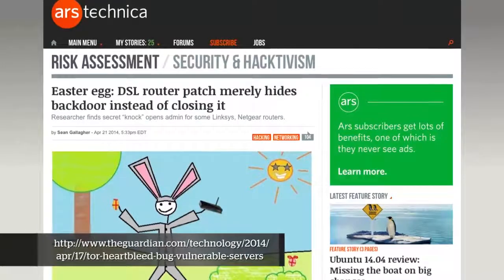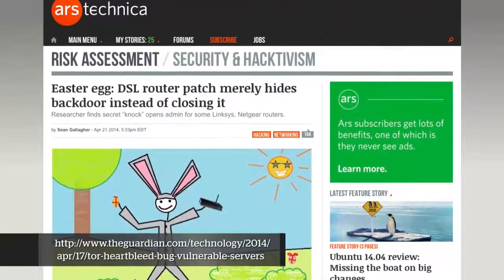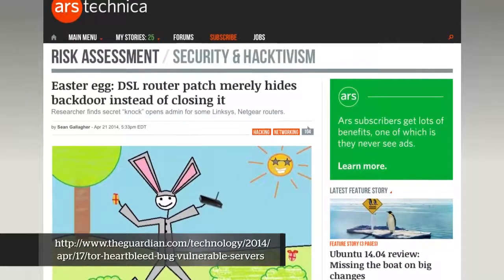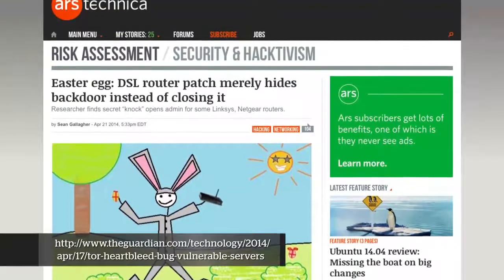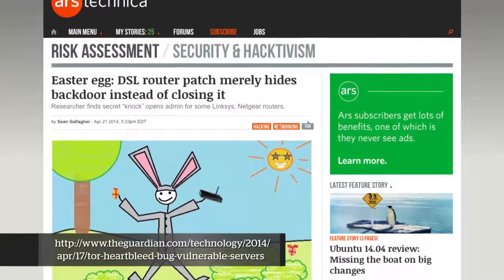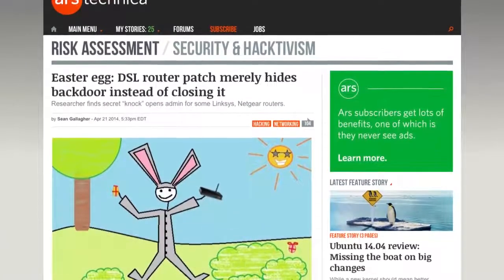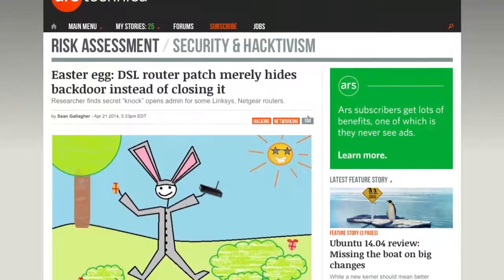AT&T ThreatTraq: The Sercomm Backdoor is Not Patched After All - 4/22/14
In this excerpt of AT&T ThreatTraq, Data Security Analysts Brian Rexroad, John Hogoboom, Matt Keyser, Jim Clausing and John Markley talk about how a few months ago it was announced that a Sercomm backdoor was patched... or was it?

Originally recorded April 22, 2014 as part of AT&T ThreatTraq.